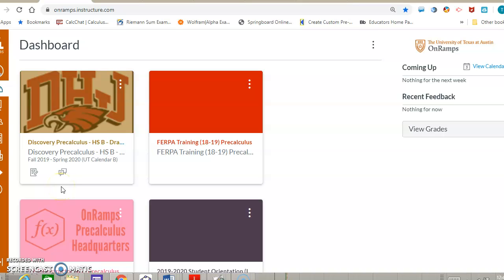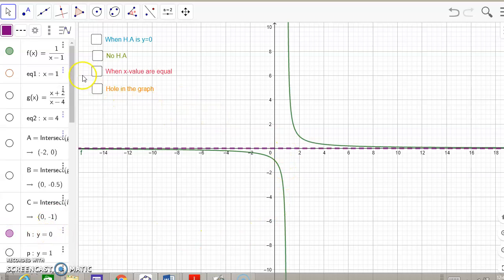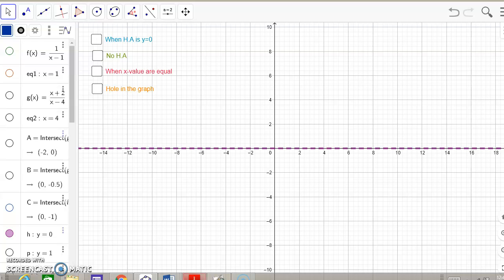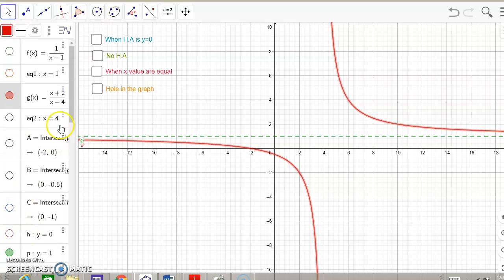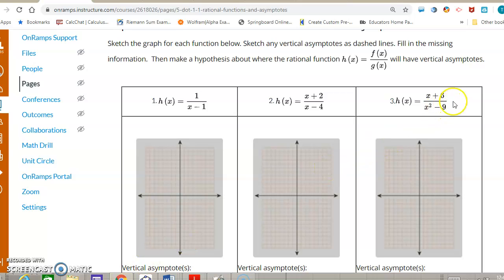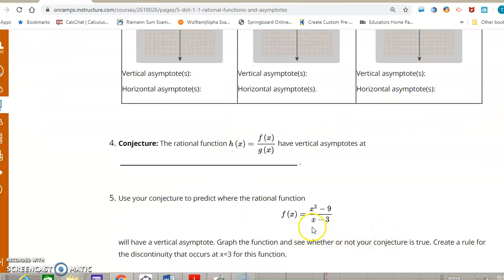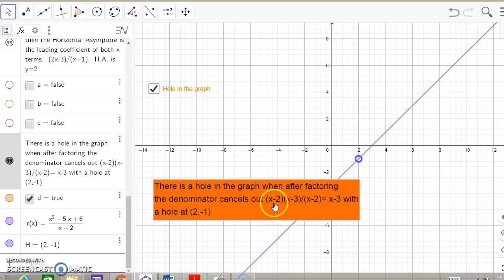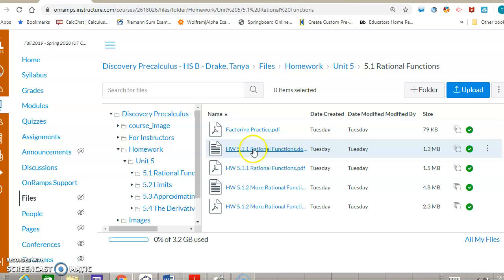5.1 Exploration Pre-Calculus